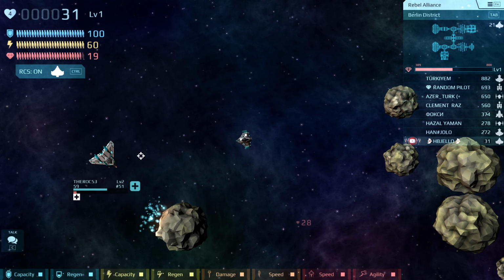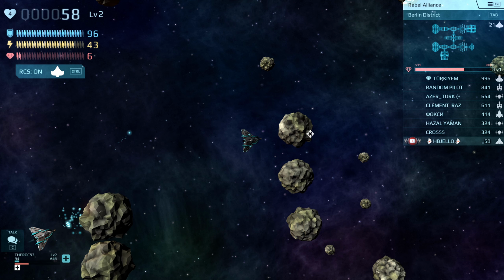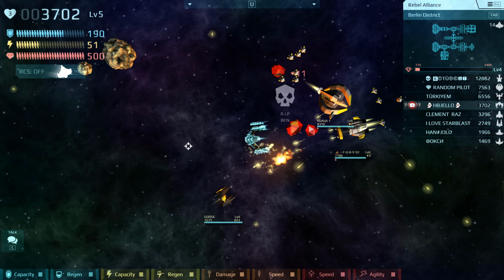No Map Challenge - Starblast.io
It does torp stuff